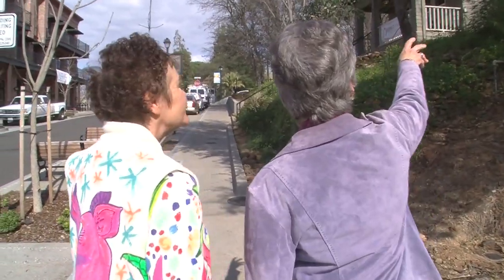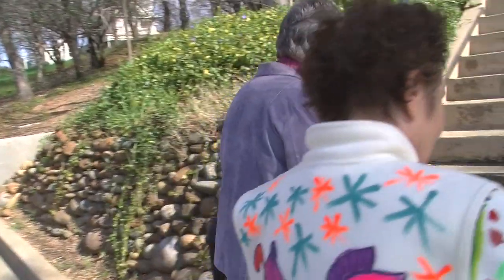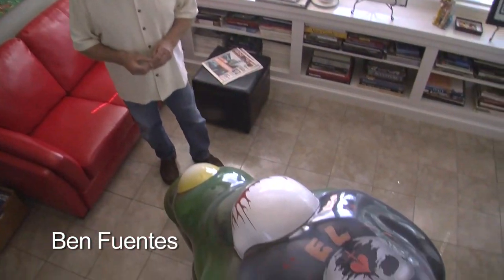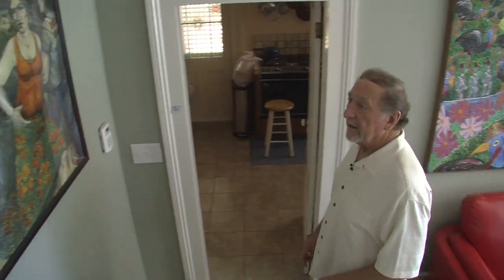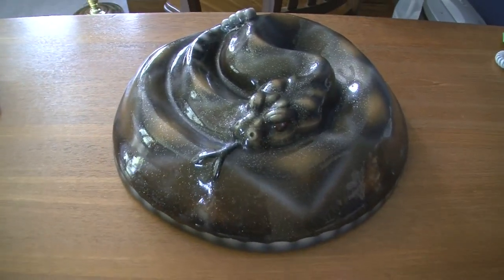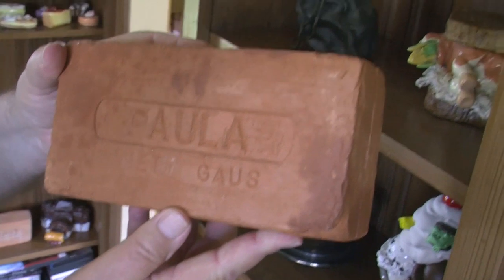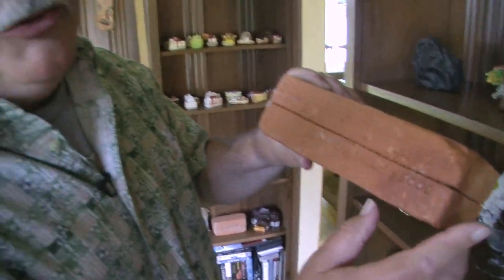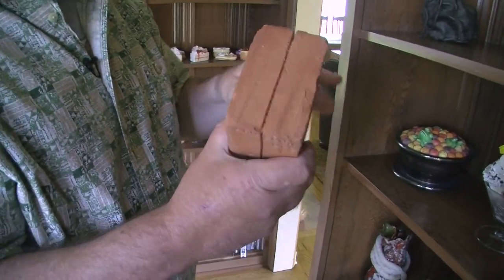Candy Store Update: Adeliza's Collectors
Some short excerpts from my visits with three dedicated collectors of Candy Store artworks.  Help me track down more.  Let me know if you or anyone you know has work by Candy Store artists.